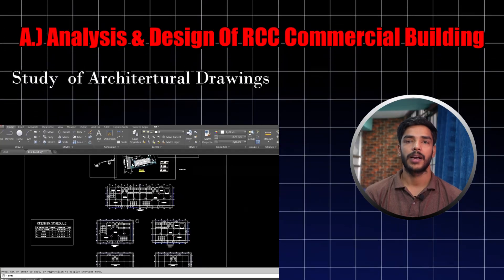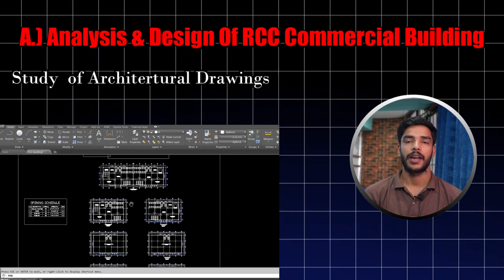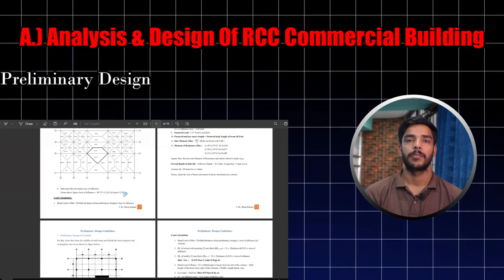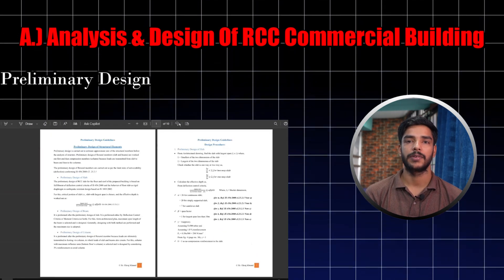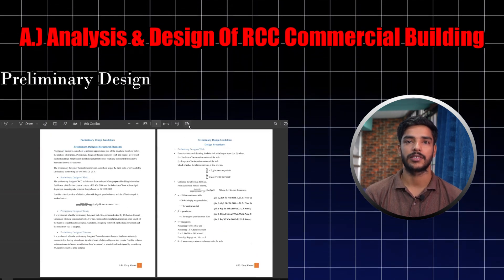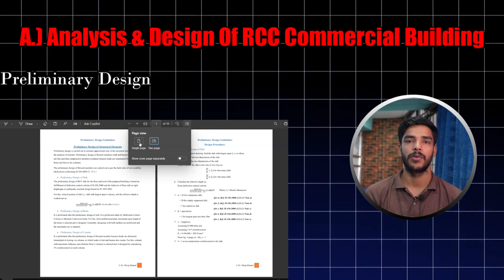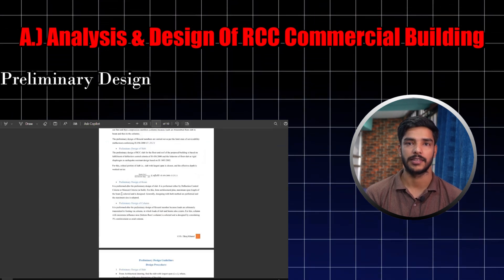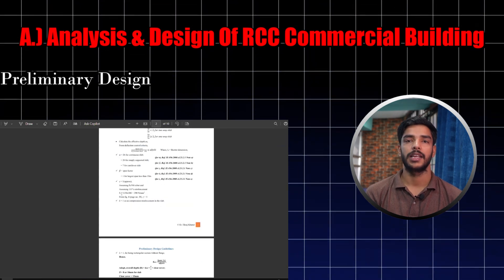Structural Analysis & Design of RCC Commercial Building using ETABS, SAFE & Idea Statica Training.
🔔Register in the link above for ETABS Training according to NBC & IS codes at N.I.E.

 📅Starting Date: 6th Bhadra 2080 ( August 22, 2024), Thursday.

👉 You will receive detailed information about this course after you fill up N.I.E.'s course form. Limited seats are available.

🔔 Structural Design and Analysis of Commercial RCC building & Steel Structures using ETABs and SAFE training by NIE.

Civil Engineers, and engineering students & those willing to learn about structural analysis & design of RCC buildings as well as steel structures.

👉 Training Contents

1. Introduction to ETABS, SAFE & Idea Statica tools
2. Define material, section, load pattern, load combination, diaphragm, and mass source.
3. Assigning section: frame section: beam & column, shell section: slab, and wall section: shear wall.
4. Assign loads.
5. Assign restraints, diaphragm, and mess.
6. Check, run the model & carry out result interpretation.
7. Report writing
8. Introduction to SAFE, define material sections, draw models and assign loads.
9. Interpretation of result and design footing: isolated, combined, and Mat.
10. Overview of Structural drawing and municipal set.

✅As per both NBC & IS Codes
✅Reports, calculation sheets & overview of Structural drawings.
✅Design of both Super-structure and Sub-structure.

✅What you will get from the Course:

1. 3 Software: ETABS, SAFE & Idea Statica
2. Access to all the 2 Weeks Classes.
3. Daily Video Recordings.
4. All the Drawings reports, excel sheets, drawings, codes, and all training materials.
5. Certificate at the end of the course.
6. Support from the instructor and NIE during the Course duration.
7. Opportunities for Career growth, Job, and opportunities to collaborate with NIE.
8. Future support & guidance.

👉Number Count of Engineers Taking Training from NIE: 6000+ engineering participants from government and private organizations.